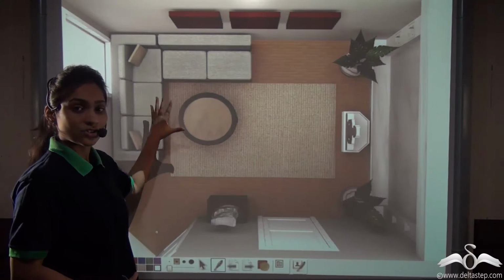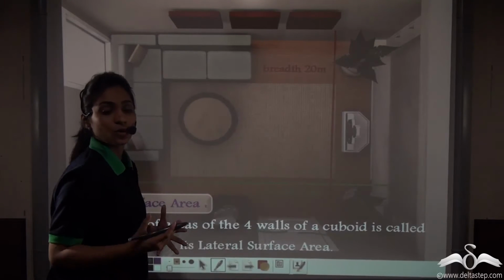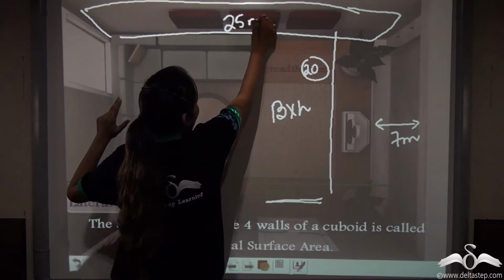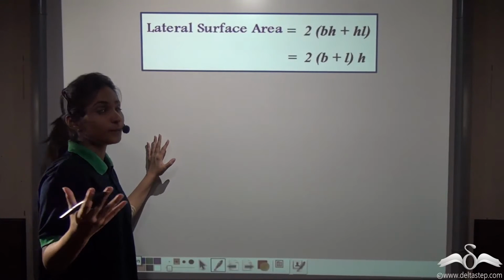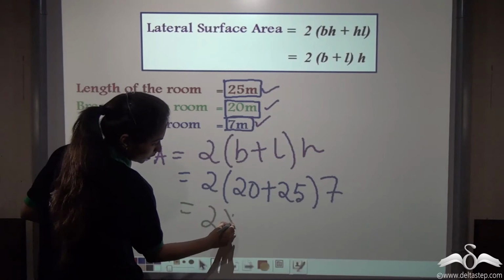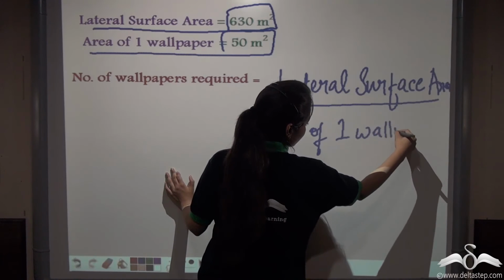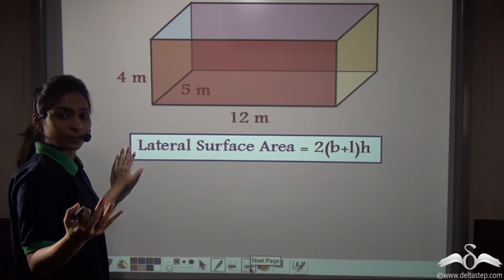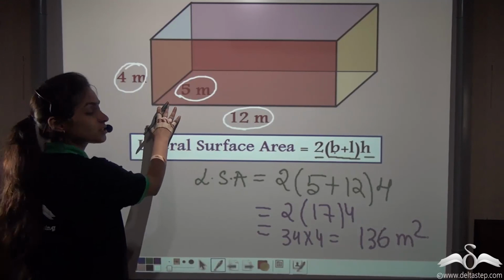Lateral Surface Area of Cuboid